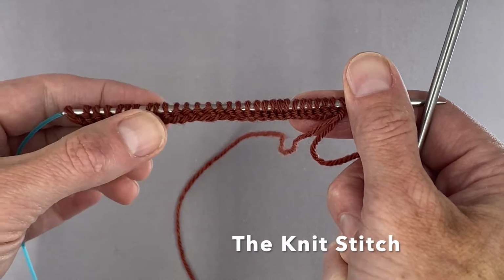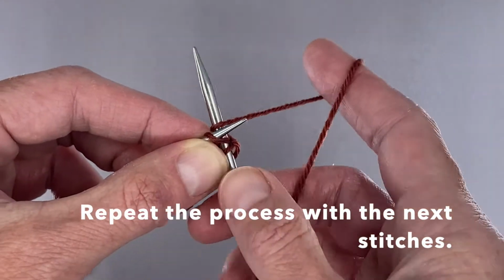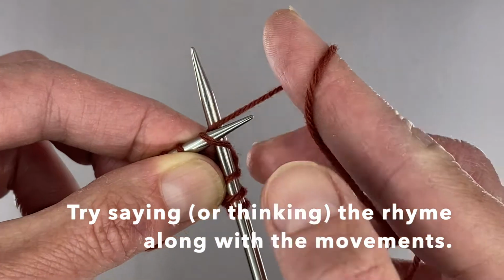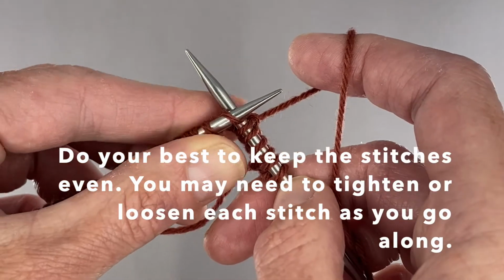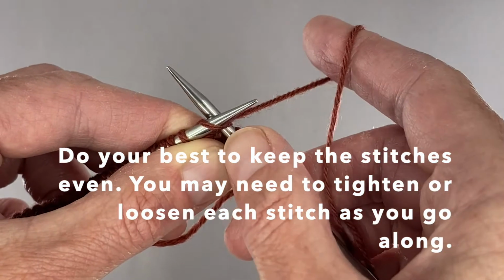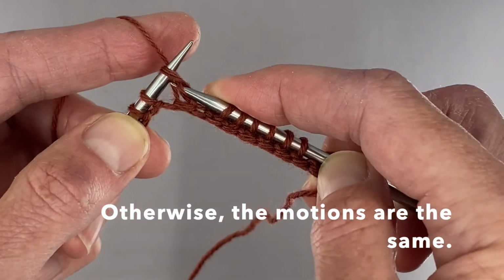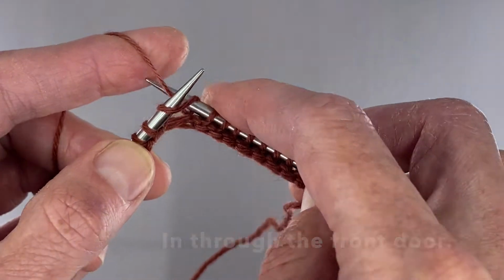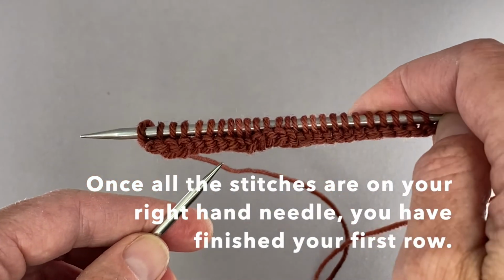Beginning Knitting- Step 5 - Knit Stitch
In this lesson, you will learn how to create the knit stitch.